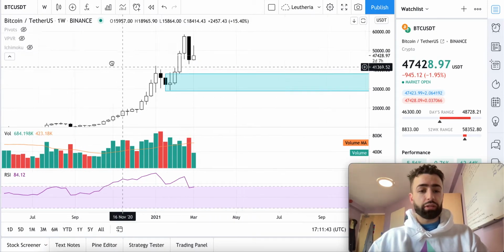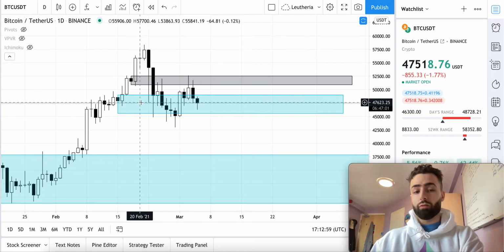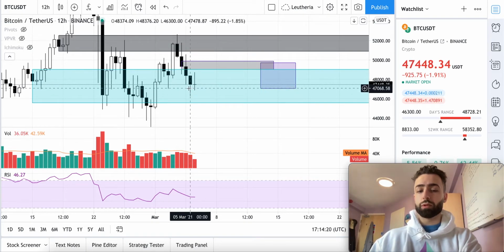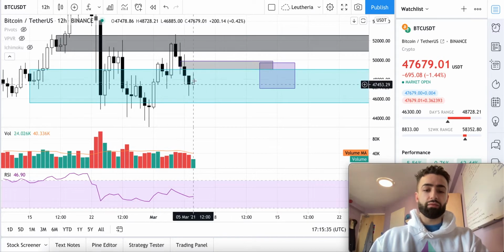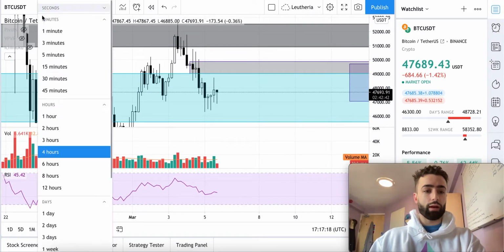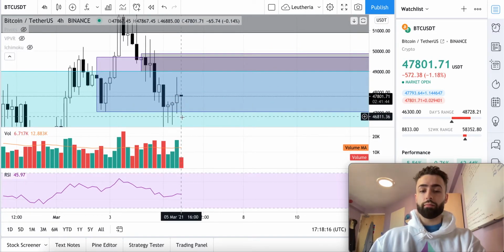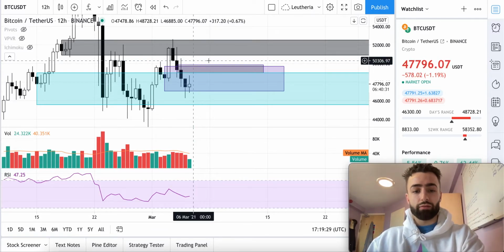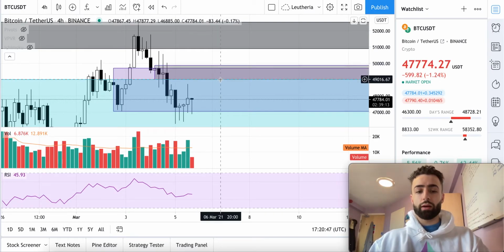Hot Take on Bitcoin - Is it Bullish Trend Time?🧐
In this quick video we explore Bitcoin's current trends and price action on high and low timeframes and discuss the current support and resistance levels to watch.

See our schedule and signup for one of our upcoming free virtual events